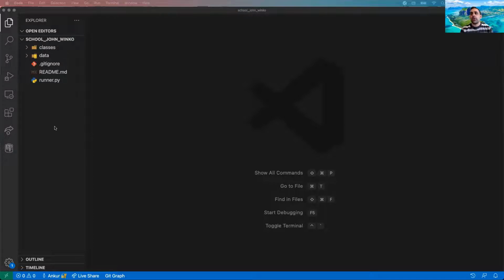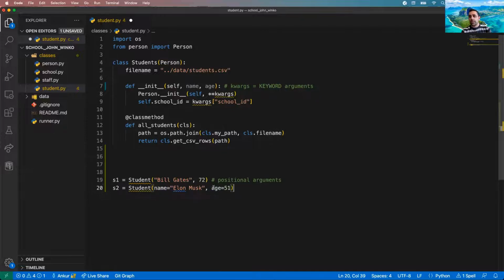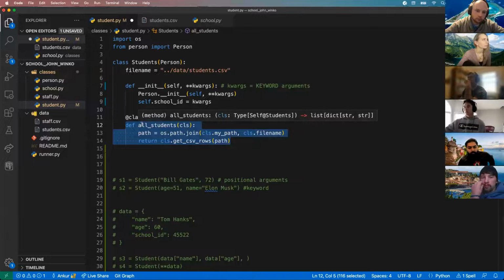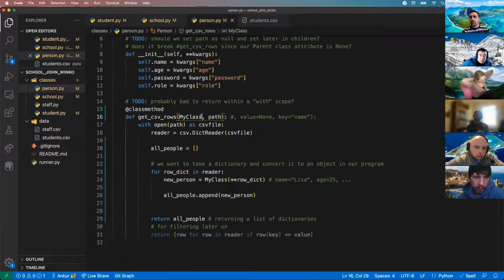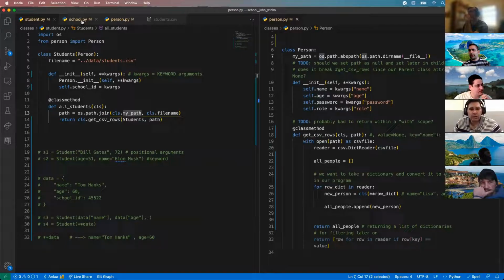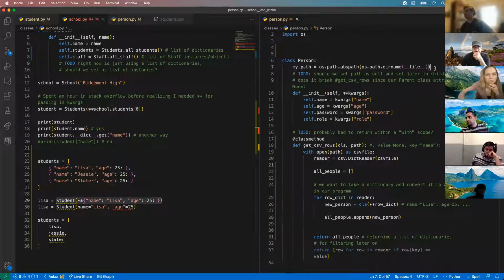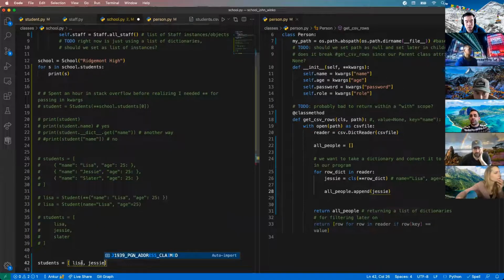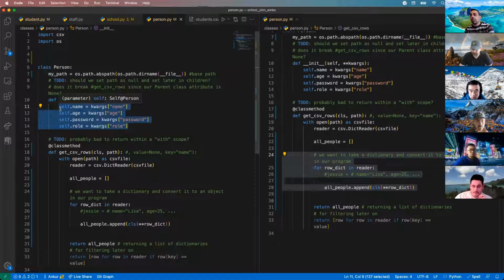W2D5: School Interface I (1 of 1)